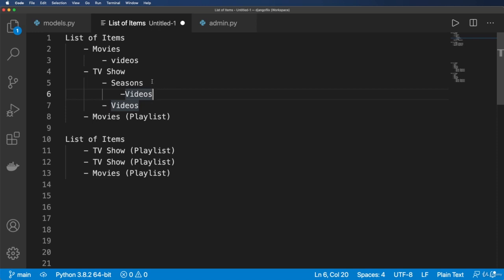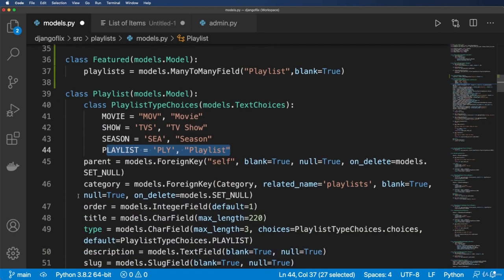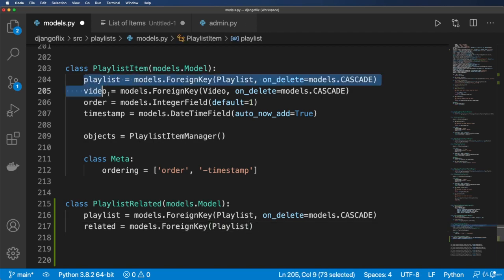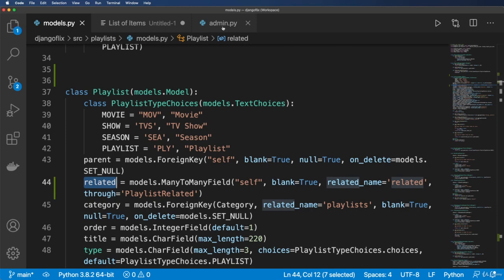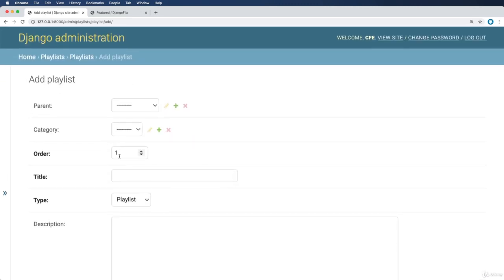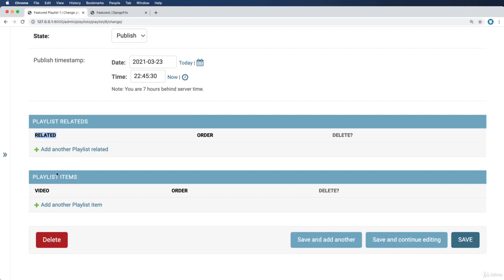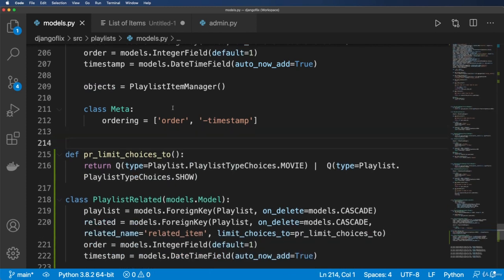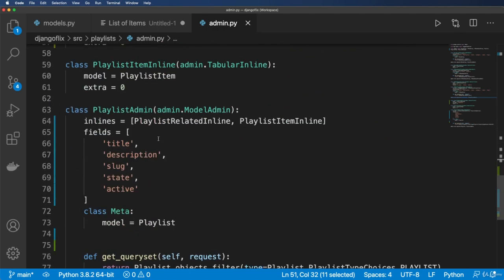007 Related Playlist Field